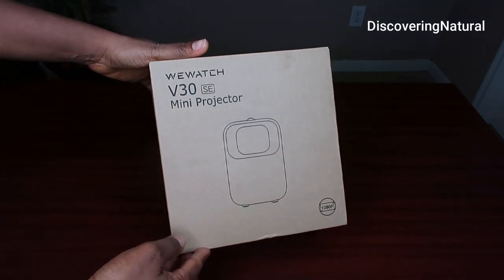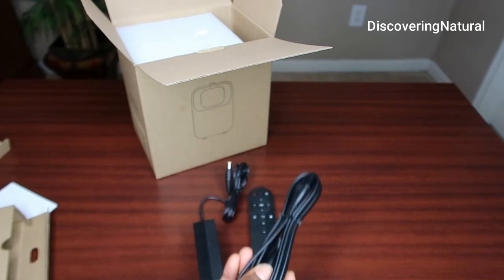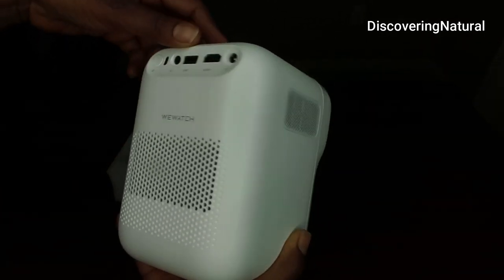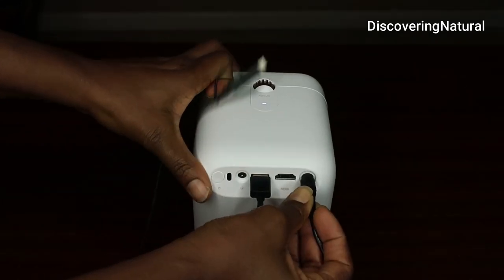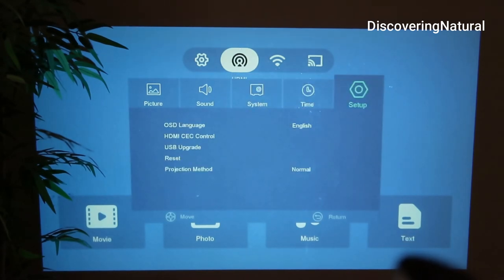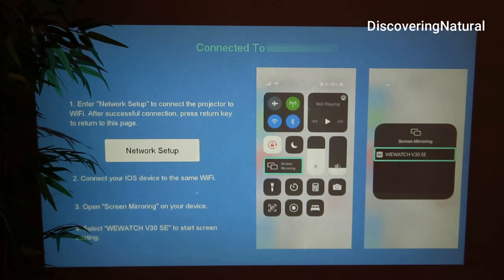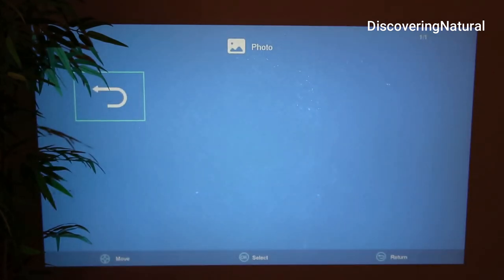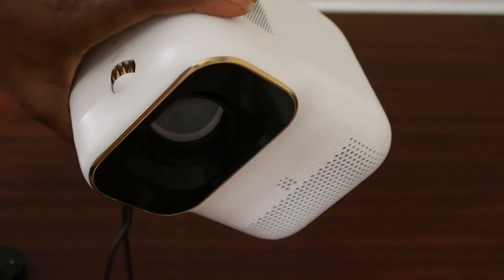BEST MINI PROJECTOR FOR Indoor and Outdoor | WeWatch Mini Projector | DNVlogsLife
Where to buy WeWatch Mini Projector

,WEWATCH WiFi Native 1080P Portable Projector, Outdoor Video Projector Built-in 3W Dual Speaker with HDMI for TV stick, iOS, Android

【Mini Design & Lightweight】The rounded and cute appearance design gets rid of the rigid appearance design of traditional projectors. The appearance is very cute and compact. Mini size design, It's ideal for bedrooms, dorms, living room, and easy to carry to any place you want to go.
【Little Projector with Super Powerful Hardware Configuration】This V30 mini projector is one of the most powerful mini projector in its size. Native 1080P resolution provides vivid image for videos, ensuring the best movie experience. Premium dust-proof sealed optical engine ensures hight image quality, outstanding performance and reliability, effectively avoid dust interference and thermal issue. Diffuse reflection technology which significantly improves the comfort of watching movies.
【Wireless WiFi 2.4G & User-Friendly system】WEWATCH V30 WiFi mini projector has built-in latest wireless chip which provide stable, reliable and strong WiFi connection signal which can perfectly transfer movies/video game/photos from iOS Android device to big screen for projection display. The user interface is very simple and easy to use, even no need reading the user manual, it's ready to use right out of the box.
【Dual 3W Speaker & Noise Reduction Design】The V30 has two well-built 3W speakers that provide very good sound. It comes with a 3.5mm headphone jack for connecting headphones or external speakers. Also, it has a built-in dual-track fan system that provides great cooling power and keeps noise below 30dB, producing almost negligible noise.
【Multiple-interface & Outdoor】The V30 has one HDMI and one USB port, which are capable of connecting and projecting your laptop, Macbook, TV stick. when you are outdoors or when the WiFi signal is weak, you can use the USB port to play video content from flash drives, portable hard drives, iPhones and Android phones.